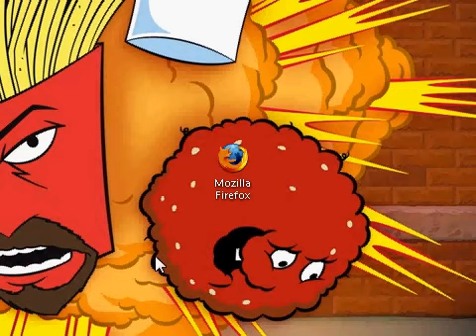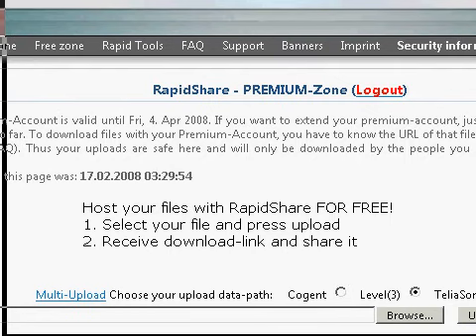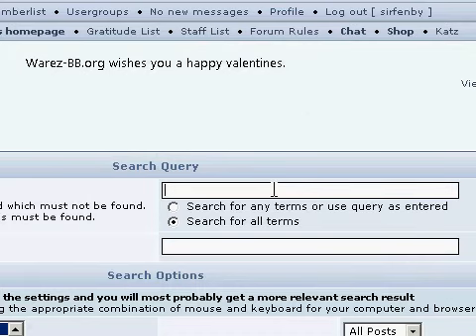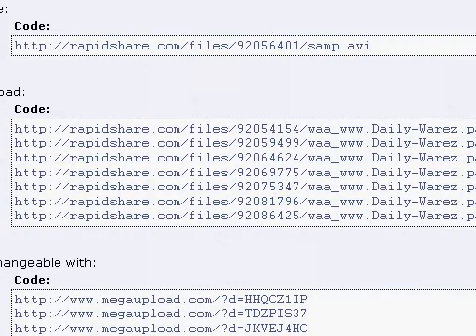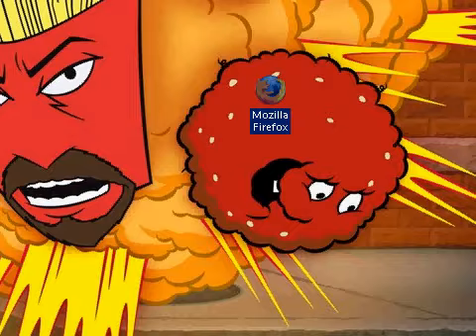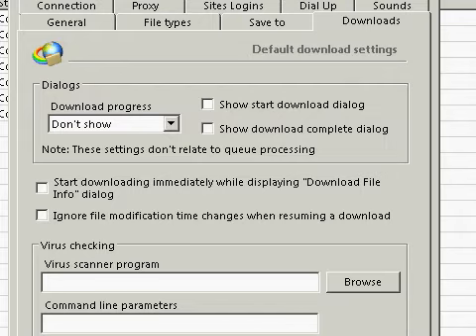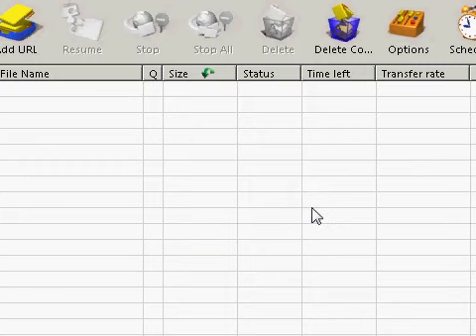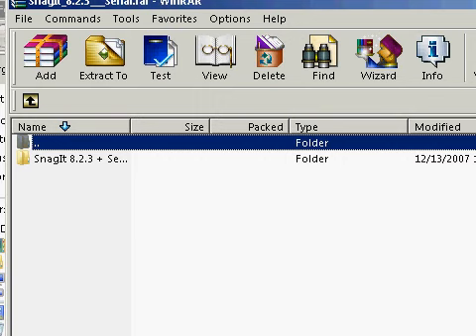Introduction to warez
This is a introduction with a small bit of "How To" in it ;)